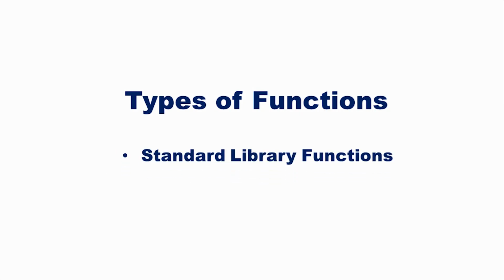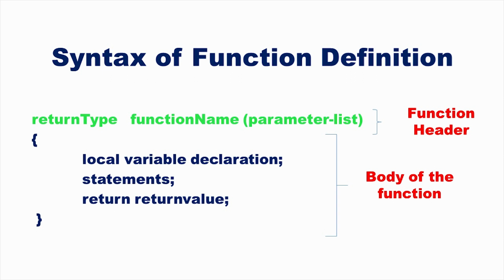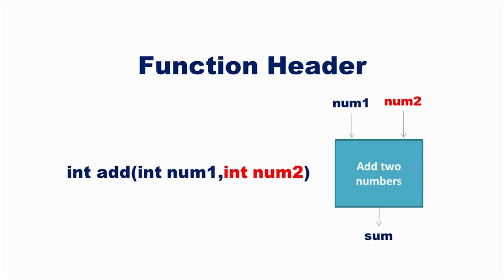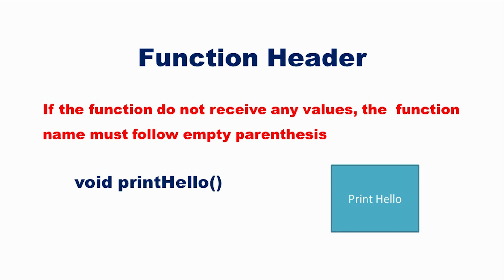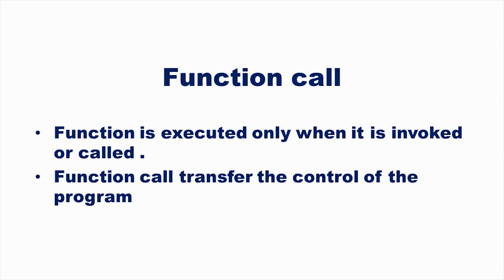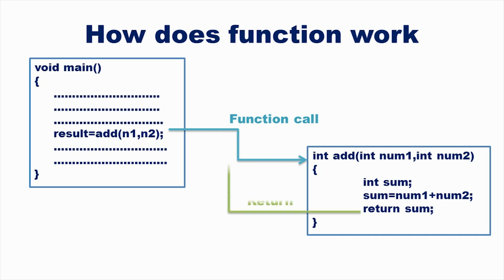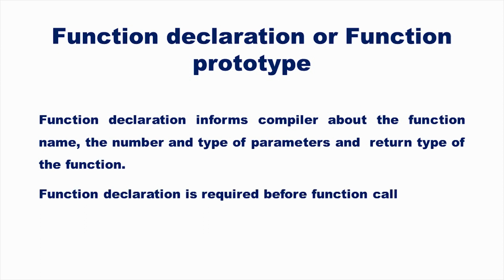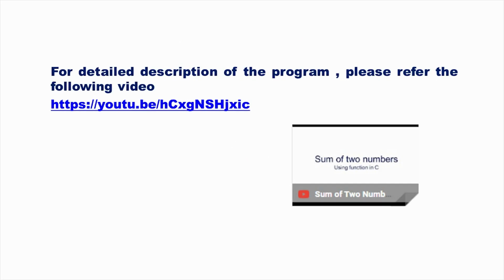Functions in C-Part 1 (KTU S2 EST 102 Programming in C )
Introduction to User Defined Functions in C Programming .
For detailed description of sum of two numbers using function , Please refer the following video